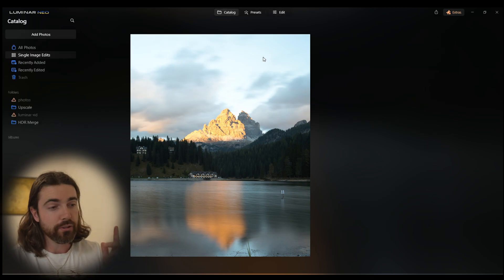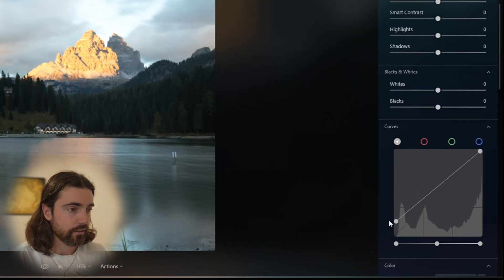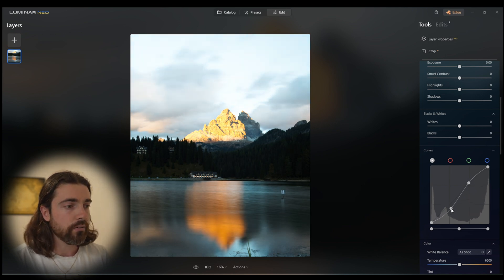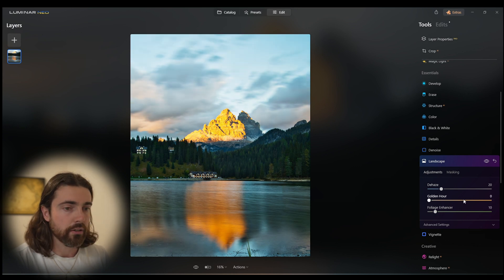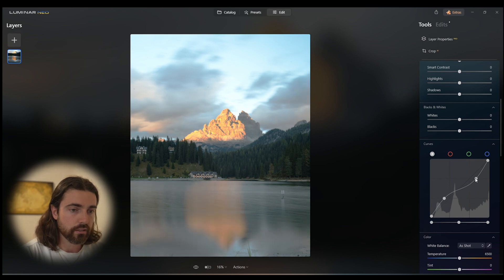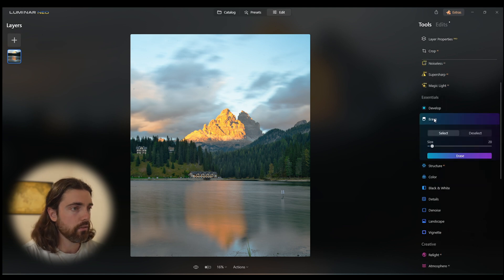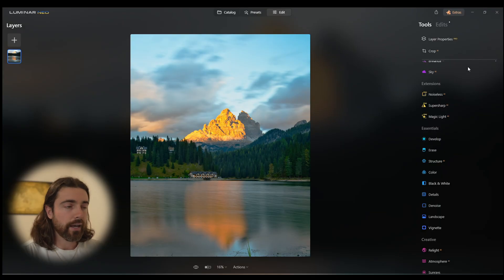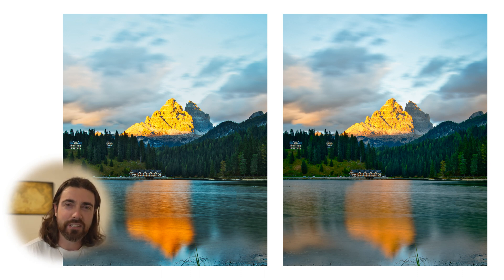The OTHER WAY to use the TONE CURVE - | Luminar Neo How to Tutorial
In this video I take you through BOTH WAYS TO USE THE TONE CURVE. Not many people touch upon this so I thought it was time to let it out into the wild, enjoy!

Timestamps as follows:
- Intro 0:00
- Standard S-Curve 0:20
- Inverted S-Curve 4:12
- Compare the two 6:55
- Outro 7:45